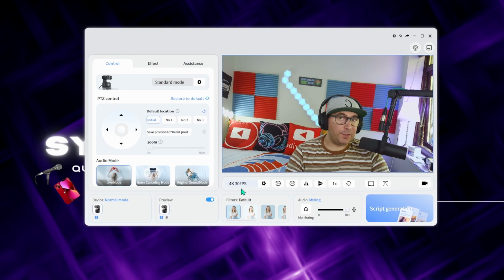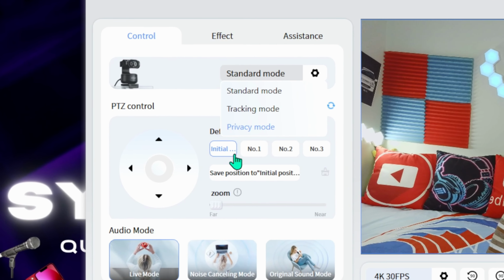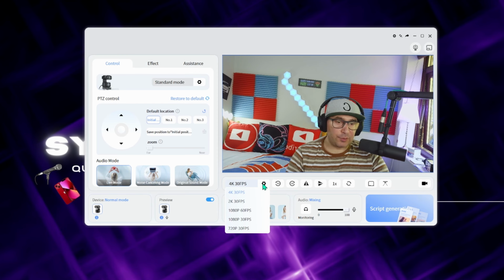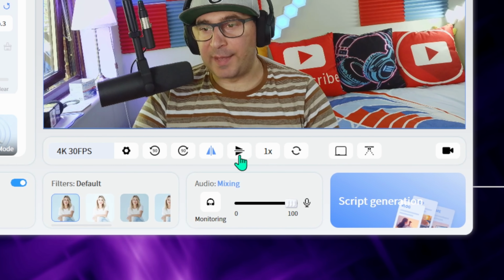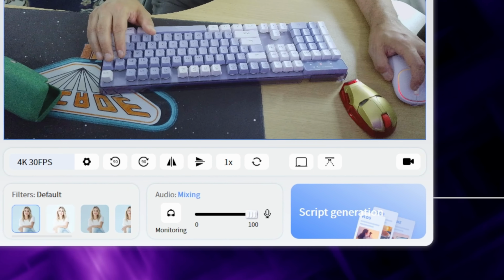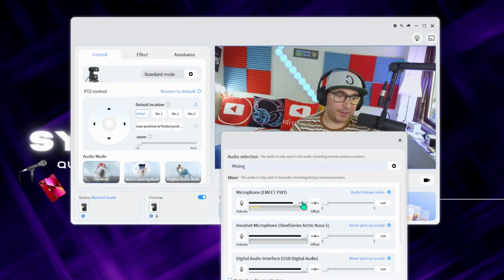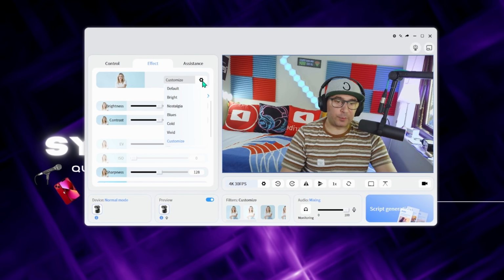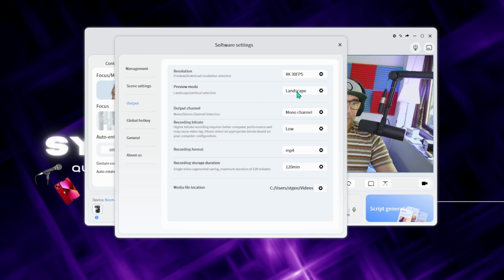Emeet Studio Setings and features PIKO+ AND PIXY WEBCAMS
Gaming Channal ⤵️⤵️⤵️⤵️ PC,PS5

Tech for Everyone: Your Gadget Guide
Looking for the latest tech gear to elevate your life? Look no further! Our channel is your one-stop shop for all things tech, from microphones and drones to cameras and lights.
What you'll find:
 * In-depth reviews: Discover the best products on the market.
 * Helpful tutorials: Learn how to use your tech like a pro.
 * Comparison guides: Find the perfect gear for your needs and budget.
 * Unboxing videos: Experience the excitement of new tech.
Whether you're a tech enthusiast, a hobbyist, or just looking to upgrade your gear, we've got you covered.